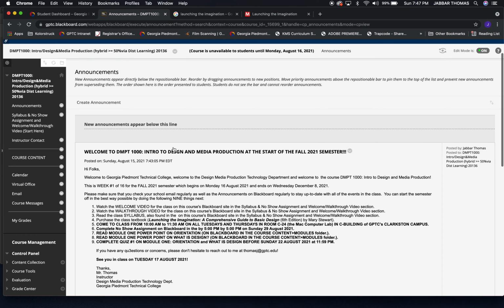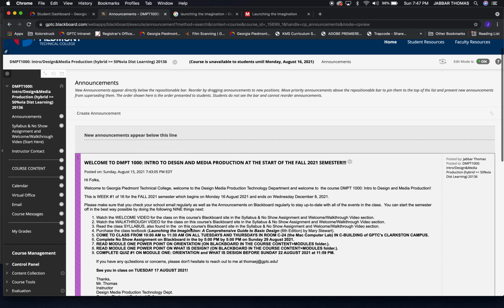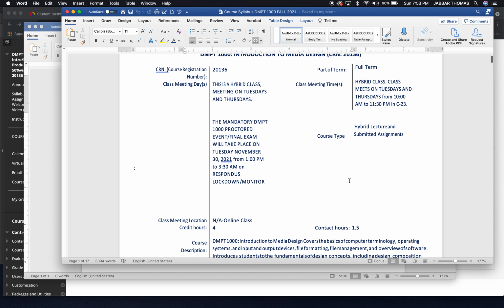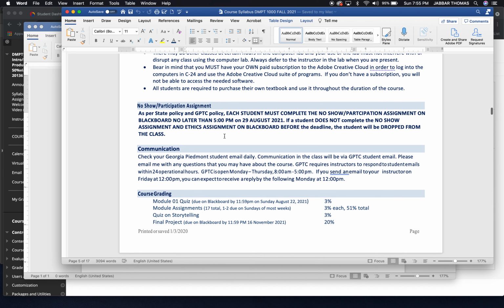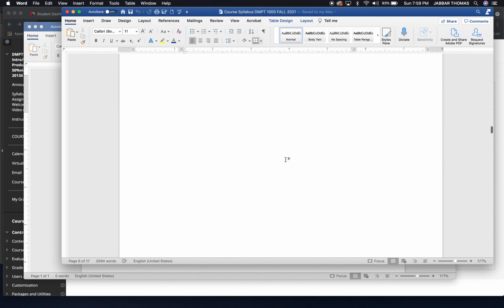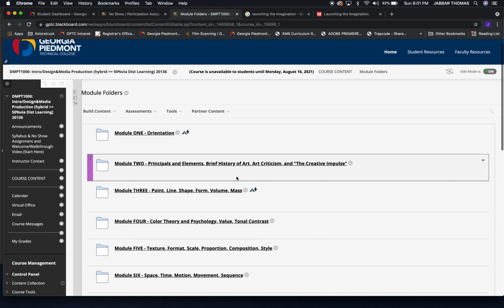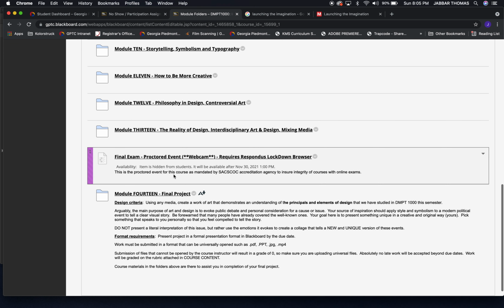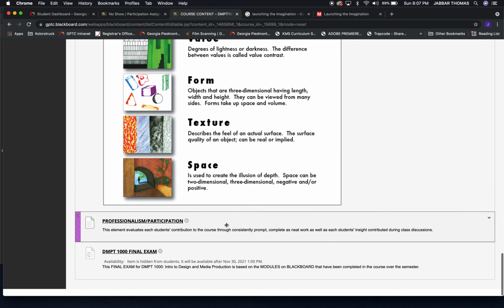DMPT 1000 WALKTHROUGH VIDEO FALL 2021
This WALKTHROUGH VIDEO disseminates information related  to DMPT 1000: Introduction to Design and Media Production at Georgia Piedmont Technical College's  Design Media Production Technology department for the FALL 2021 semester taught by Jabbar Thomas.